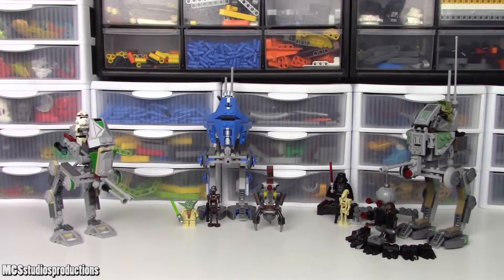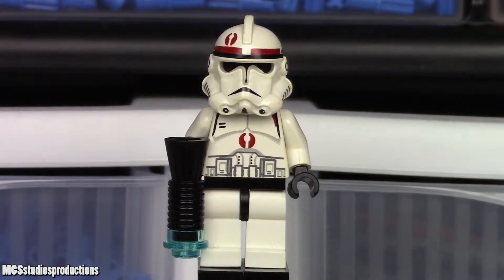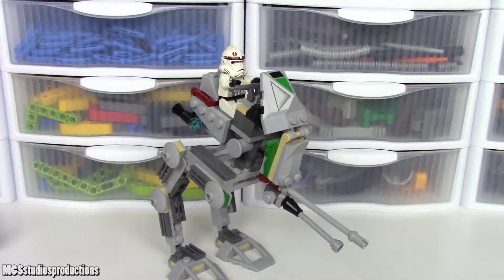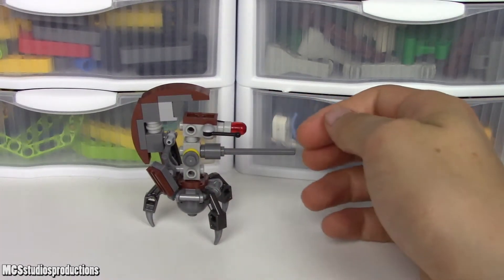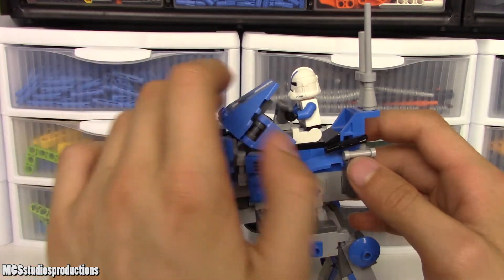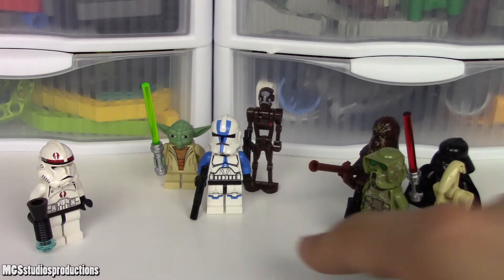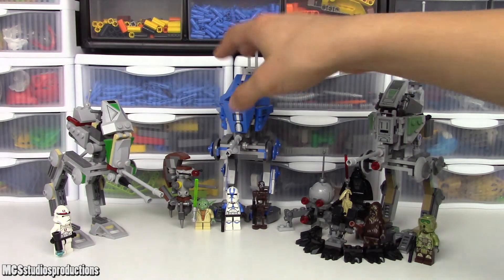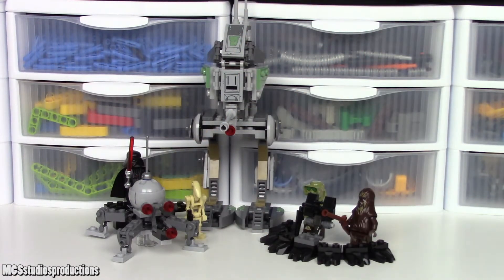Lego Star Wars AT-RTs Compared: 7250 vs. 75002 vs. 75261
Lego has released a variety of AT-RT sets over the years, with the first being released in 2005, and the most recent being released in 2019. Which one is the best? That's what I explore in this video.

Skip to Comparison (12:52)